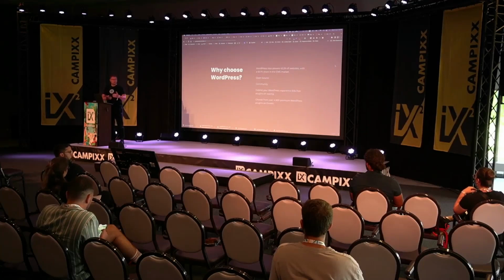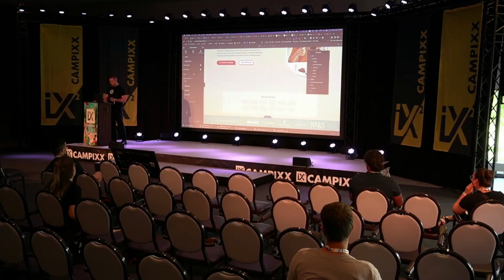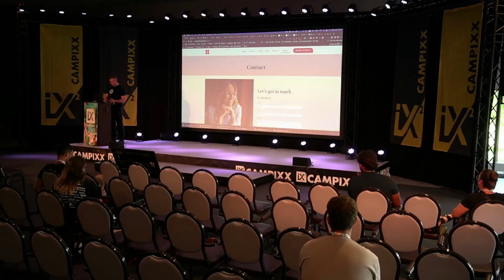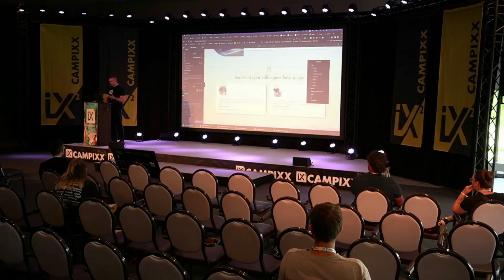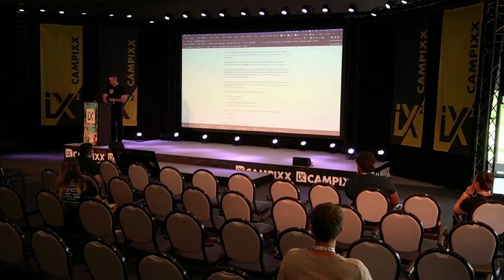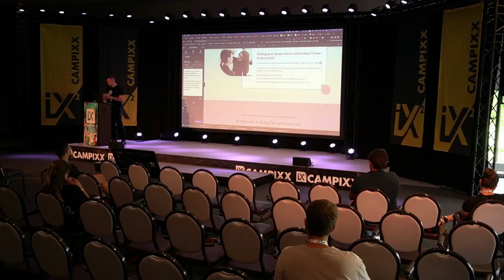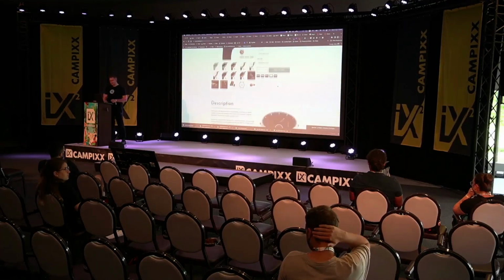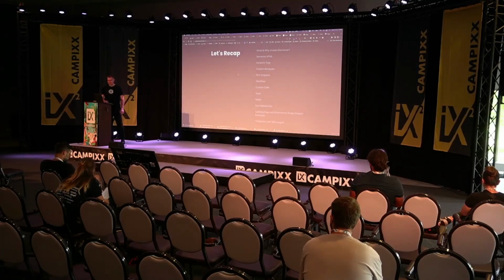SEO mit Elementor | Milan Milicev | SEO CAMPIXX 2022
Hier findest du den Vortrag von Milan Milicev zum Thema "SEO mit Elementor" von der SEO CAMPIXX 2022. Du weisst nicht, was die SEO CAMPIXX ist? Schau mal